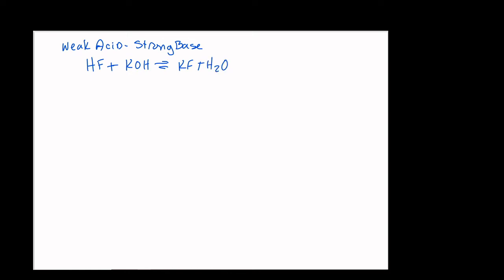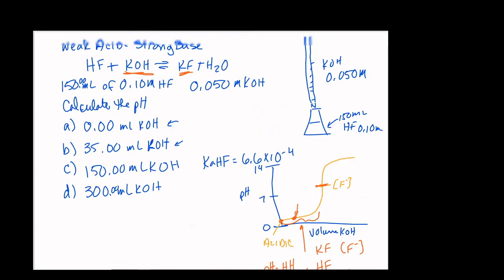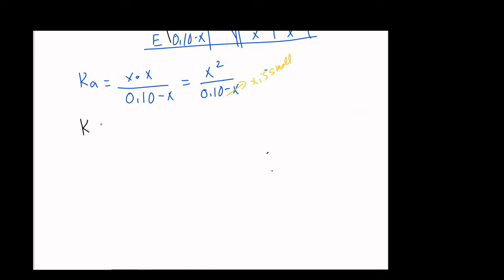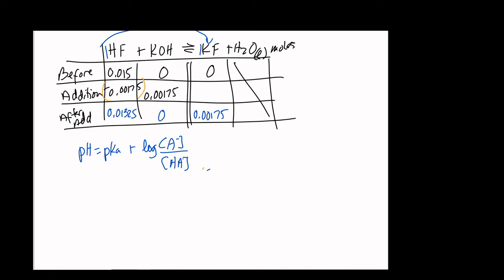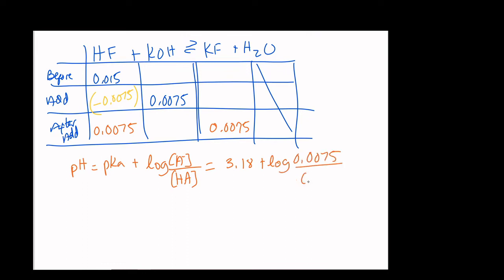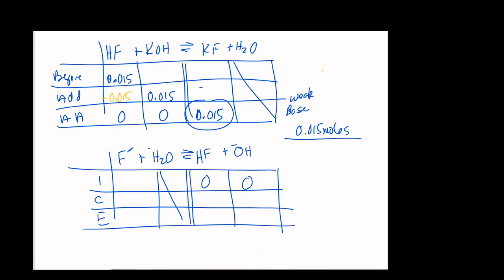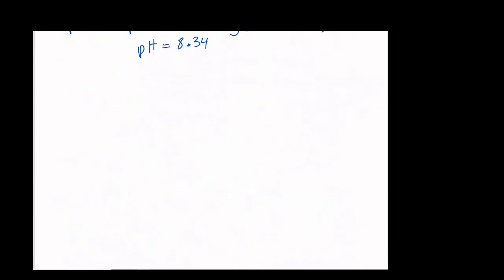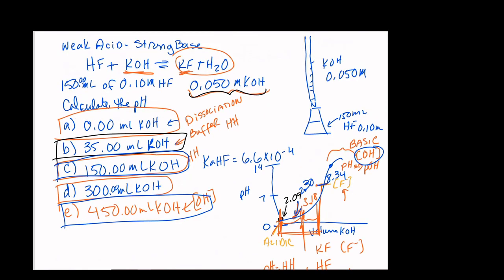Tro_18.7 B WeakAcidStrongBaseTitration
This video demonstrates how to do the calculations in any region for the titration of a Weak Acid with a Strong Base